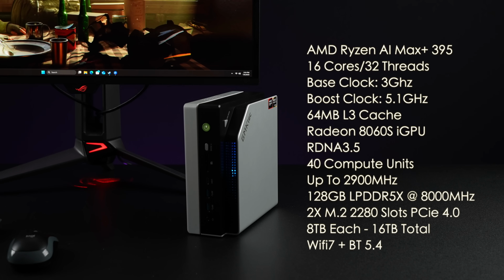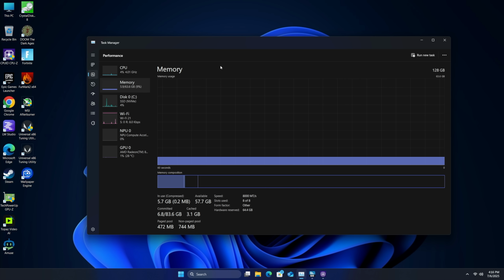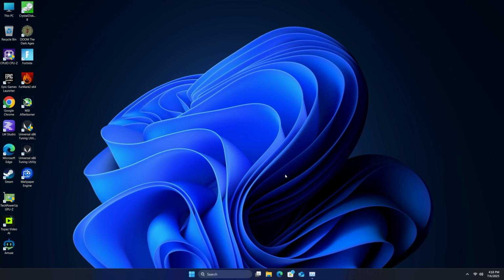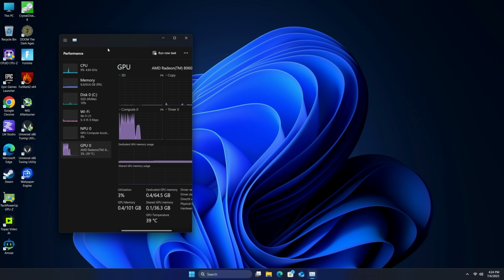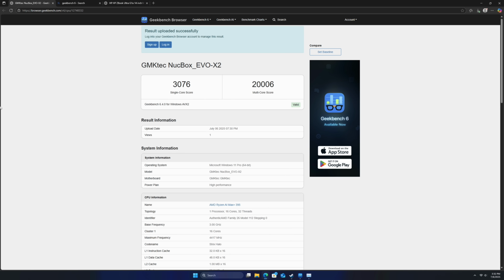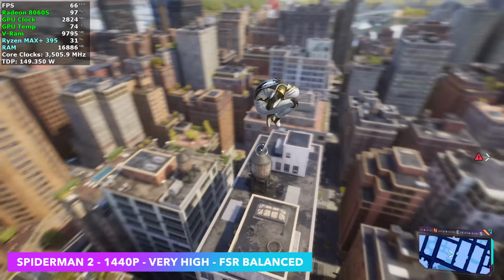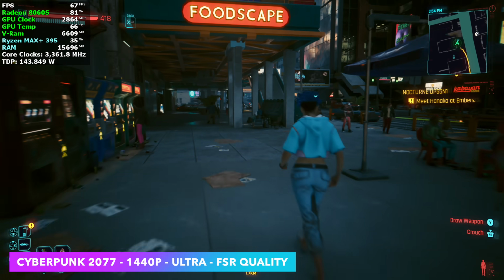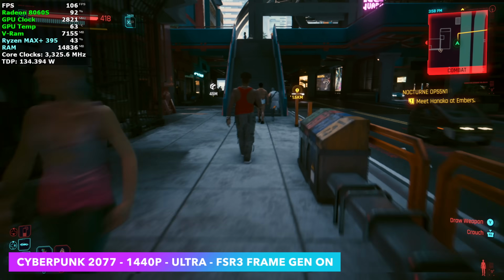AMD’s Most Powerful iGPU in A Mini PC! EVO X2 Review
In this video, we explore the new GMK Tech Evo X2 mini PC, which boasts AMD’s most powerful IGPU. The AMD Ryzen Ai MAX+ 395  APU here features 16 cores and 32 threads, making it capable of delivering impressive gaming AI performance and even basic computing tasks. The EvoX2 has proven to be my favorite mini PC for the past few months, effortlessly handling everything I’ve thrown at it, including up to 128 GB of RAM and 96 GB can be dedicated to the IGPU. This mini PC truly packs a powerful punch.